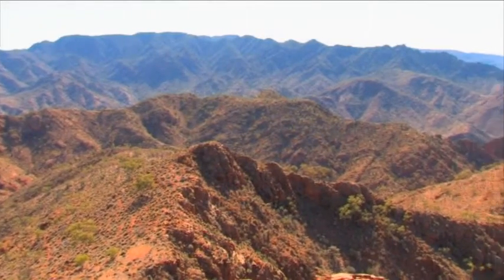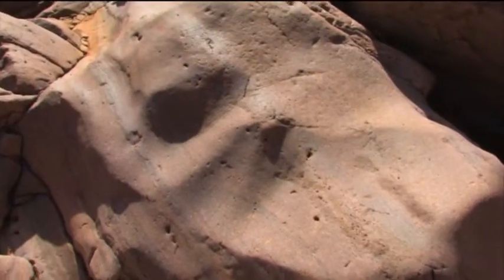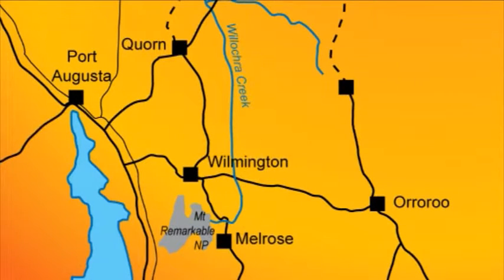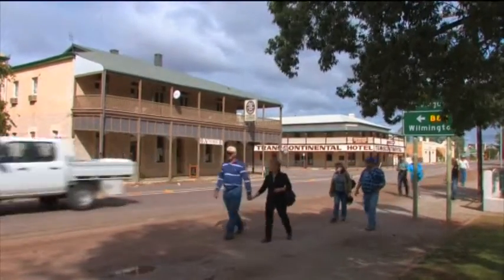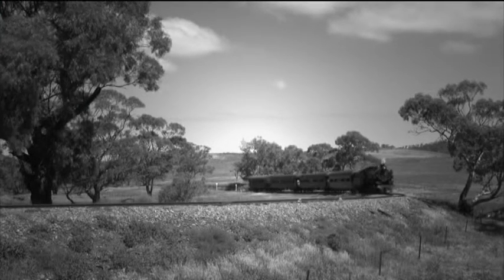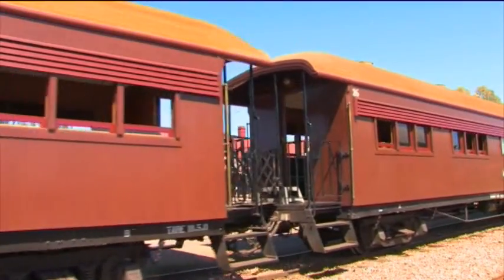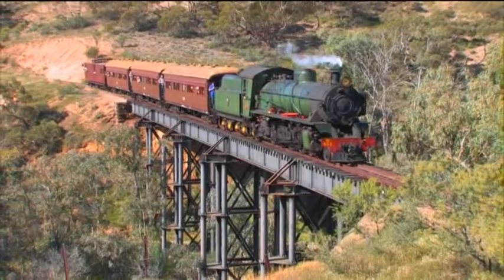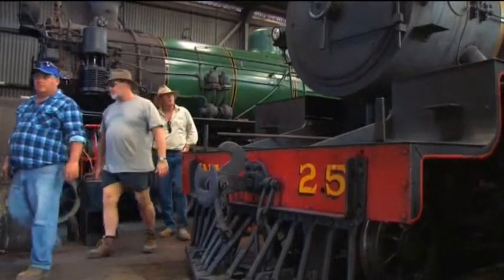Pichi Richi Railway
Pichi Richi Railway is the last remaining working section of the Old Ghan Railway Line. A feature of South Australia's Flinders Ranges, the railway runs between Port Augusta and Quorn. A sample from the video 'The Magic of the Flinders Ranges' available from Lifestyle Video Productions